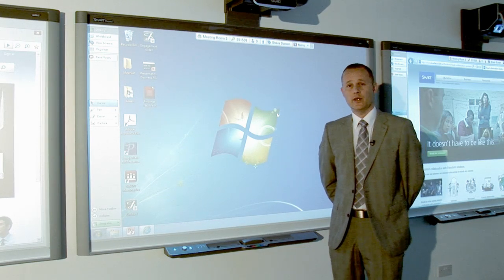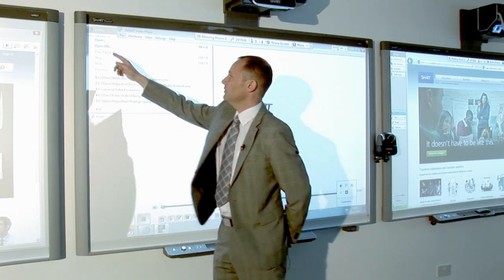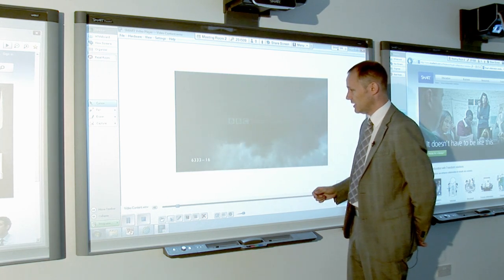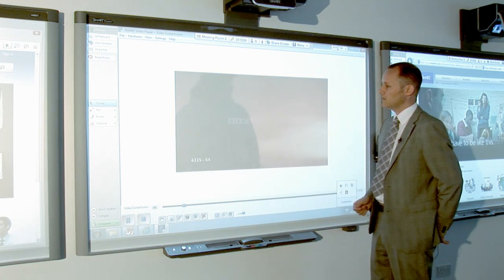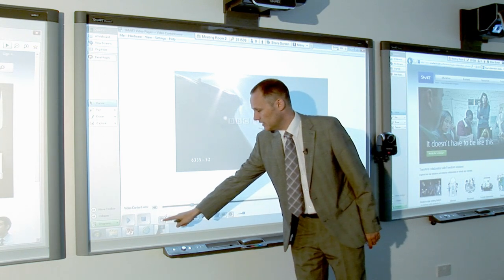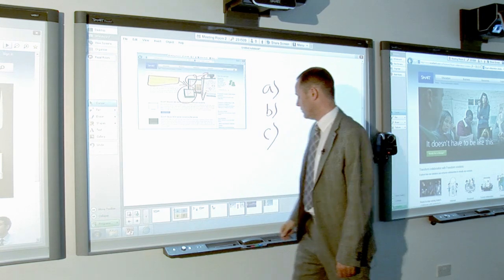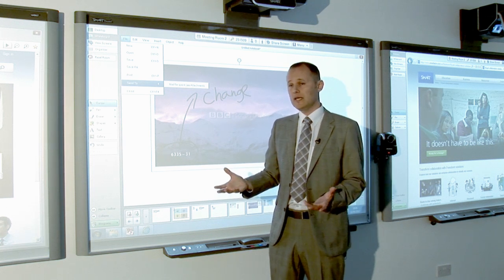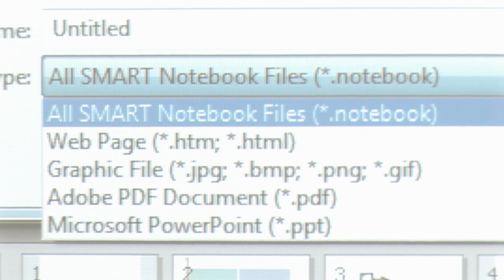Write over video content on a SMART Board interactive whiteboard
How to annotate over video content using SMART Meeting Pro™ software on a SMART Board interactive whiteboard or display.